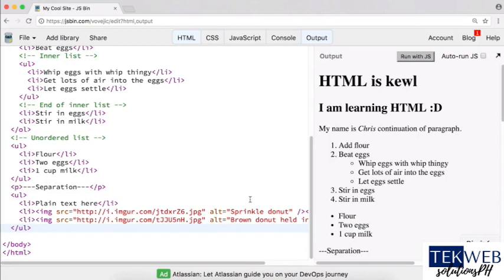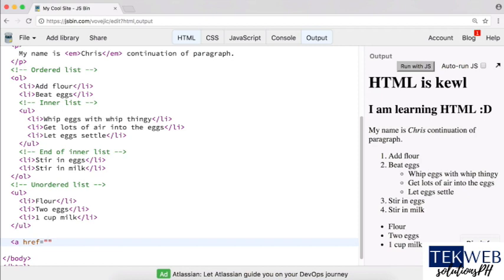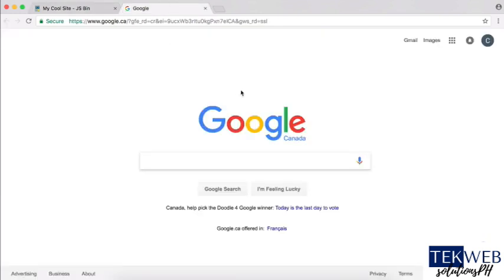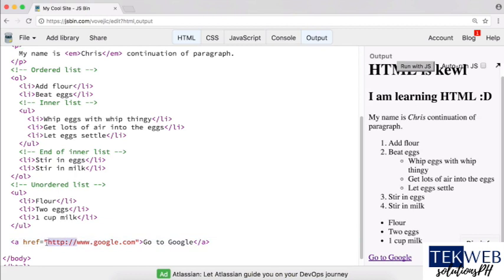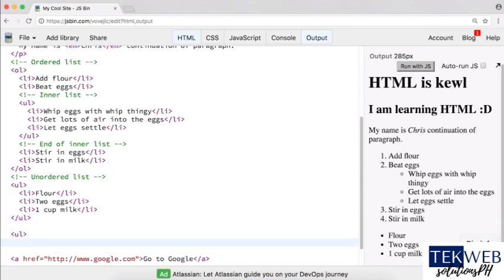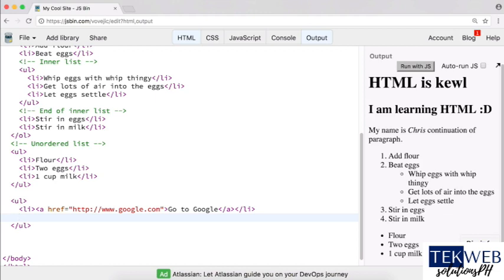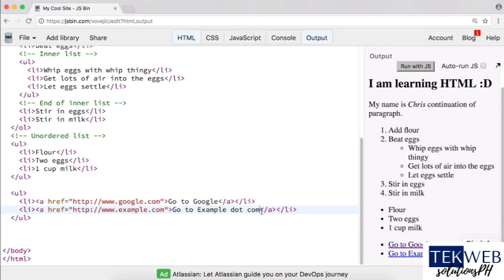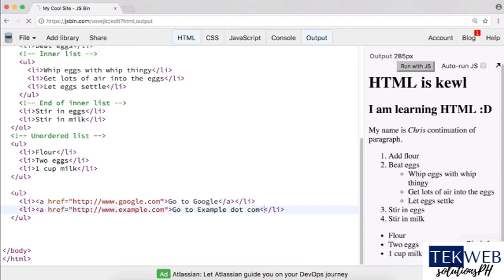HTML5 and CSS3 7 Links